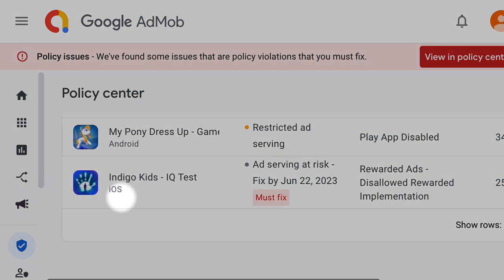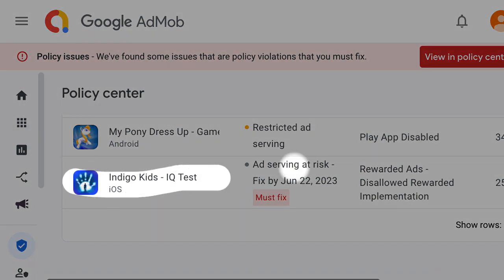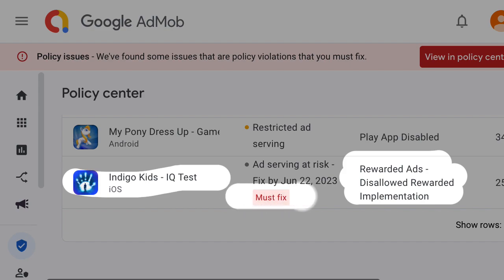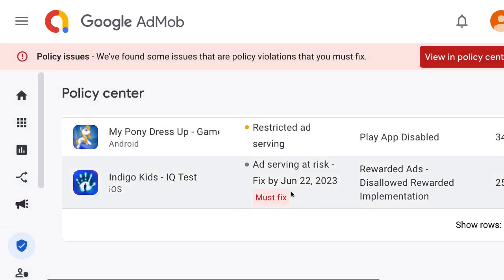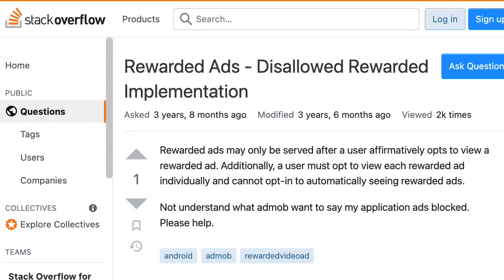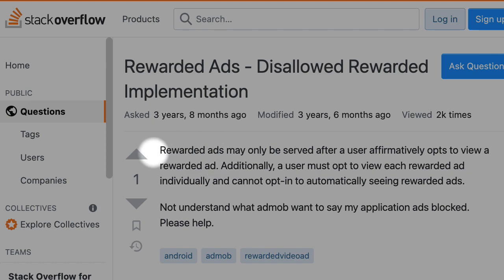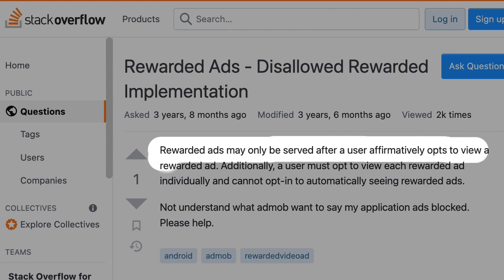Rewarded Ads - Disallowed Rewarded Implementation Fix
Admob Rewarded Ads Policy